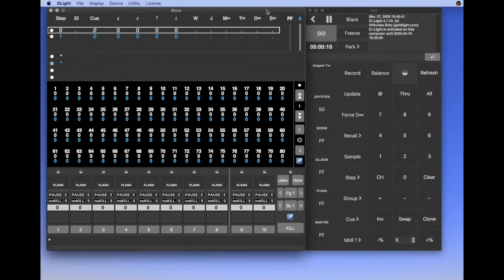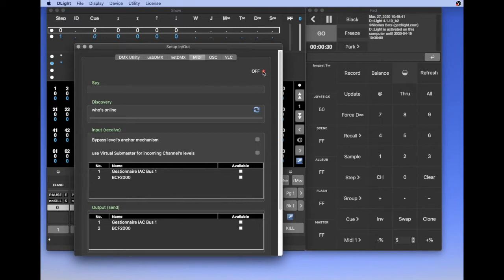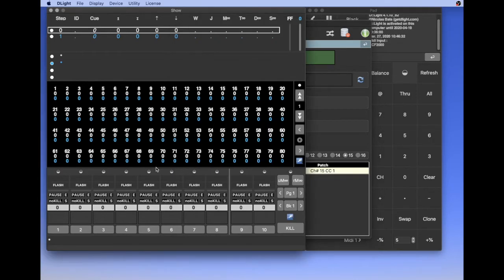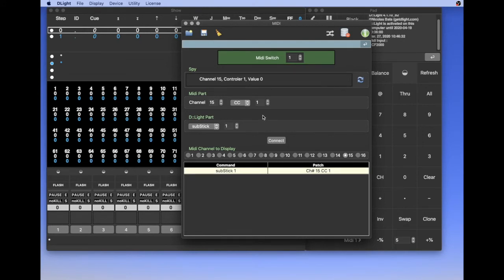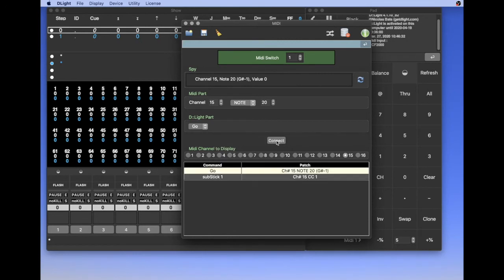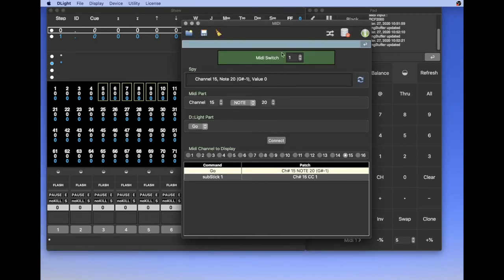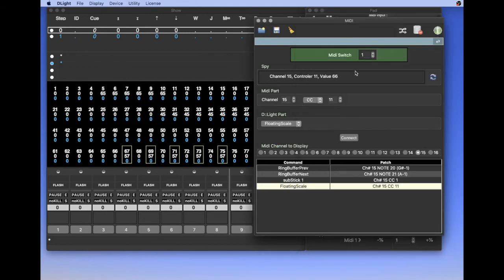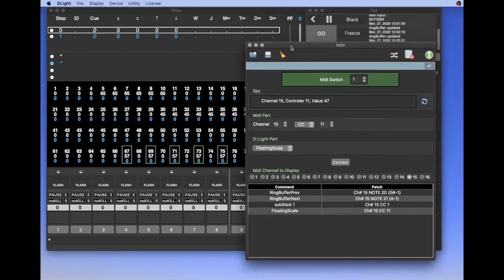DLight ENG MidiPatch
Midi Patch